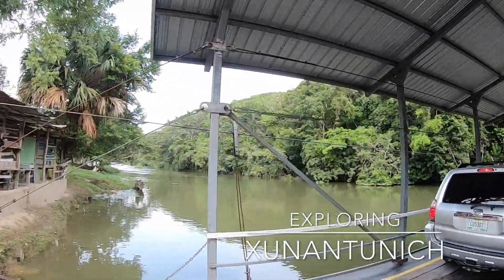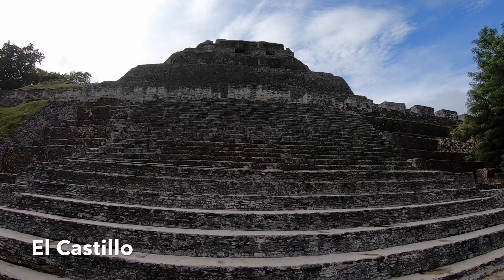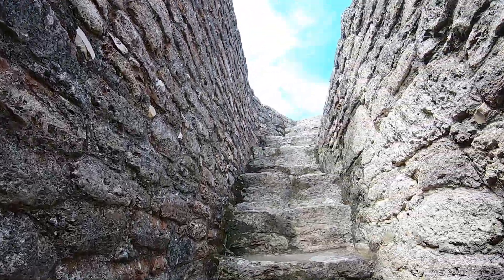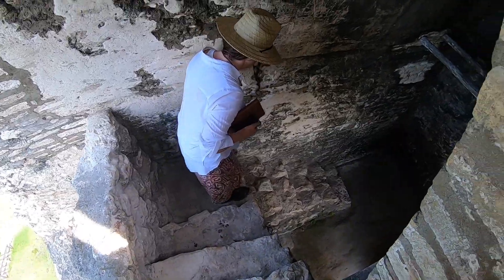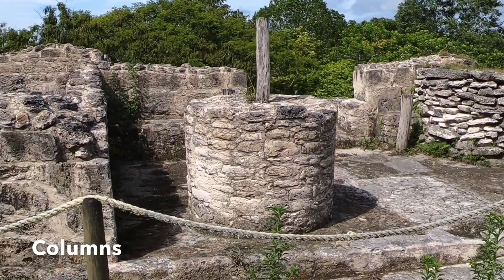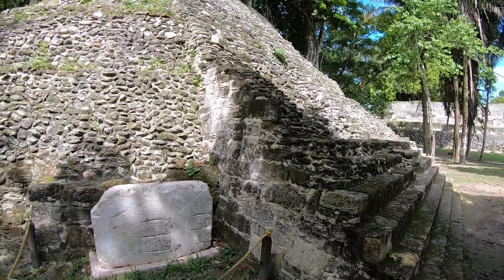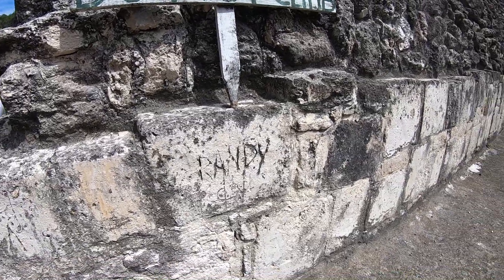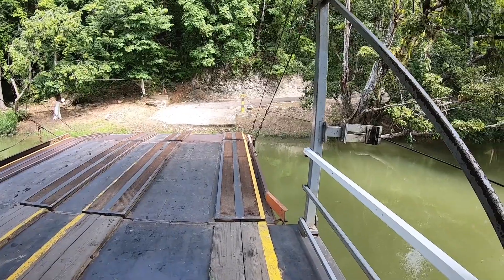Exploring Xunantunich - Cayo District, Belize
Xunantunich was once a great seat of Maya power in Belize. Today, it is one of the country's most accessible ruins, only a short distance from San Ignacio.

Special thanks to our guide Junior, and Cahal Pech Village Resort.

Soundtrack
Inkling - Slenderbeats
Sonora - Quincas Moreira